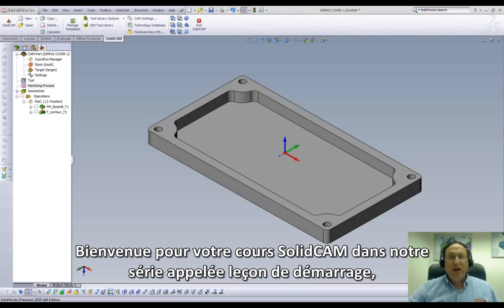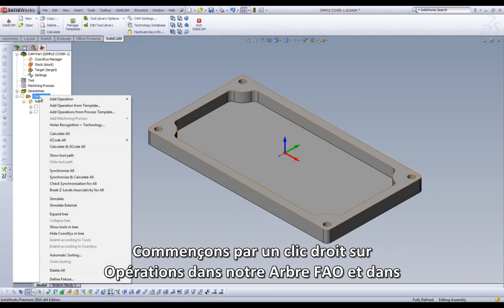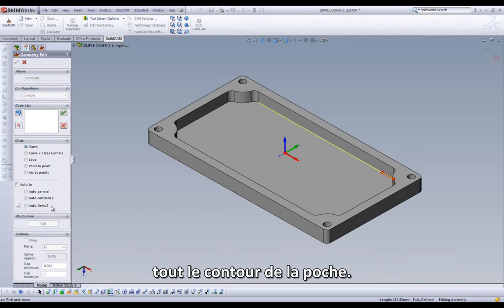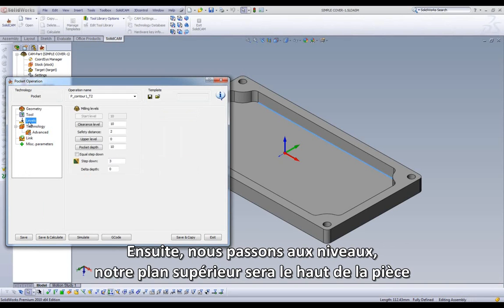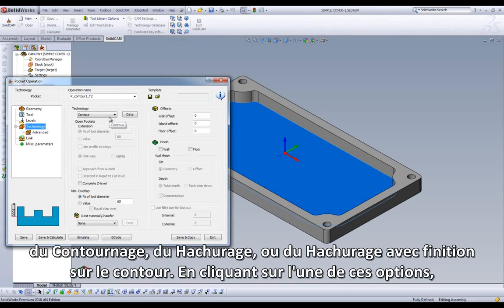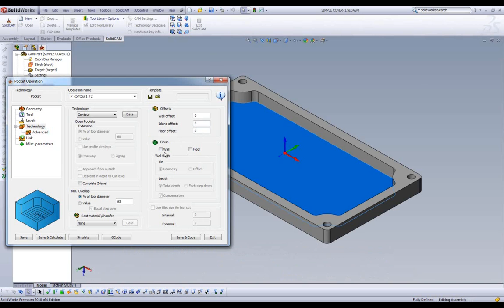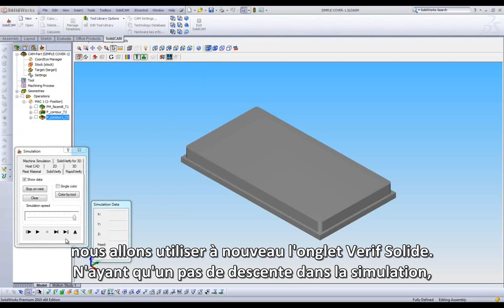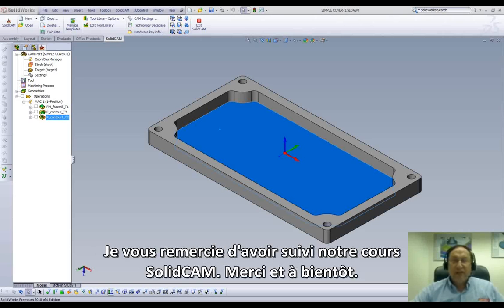SolidCAM - Leçon de démarrage 1 - Partie 6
Partie 6 : Création d'une opération de poche et simulation